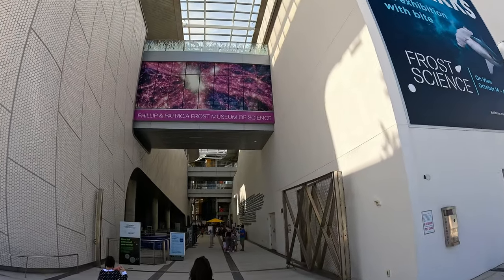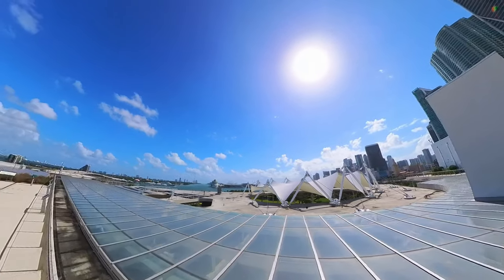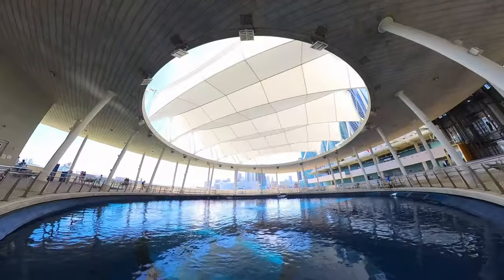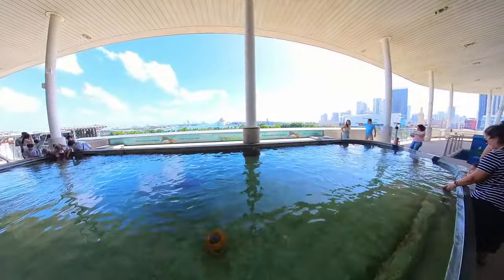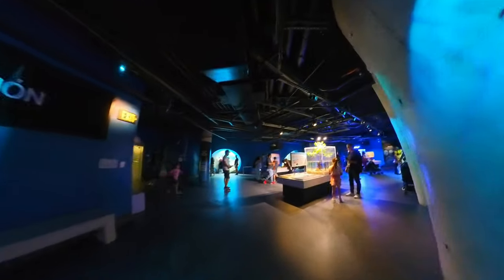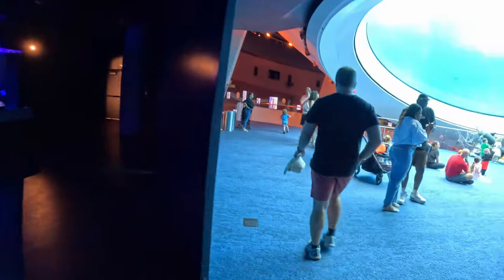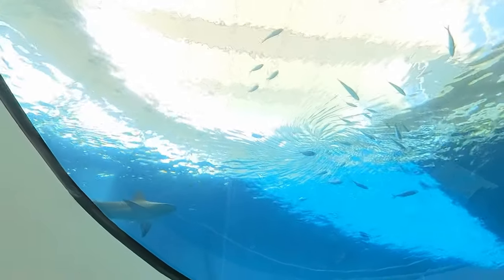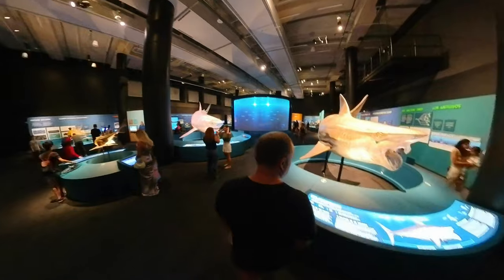Miami Science Museum - Multi-Level Aquarium - Sharks - Virtual Tour - Virtual Walking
Discover the captivating wonders of the Miami Science Museum's multi-level aquarium and get up close with sharks in this immersive virtual tour! Join us as we embark on a virtual walking adventure through the museum's fascinating exhibits. Explore the depths of the ocean and witness the awe-inspiring marine life. Don't miss out on this thrilling virtual experience!